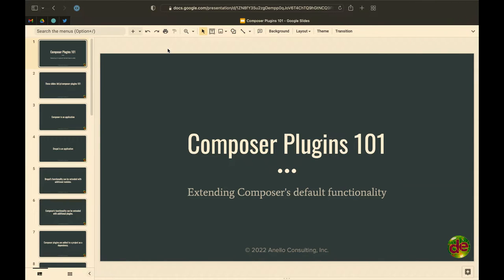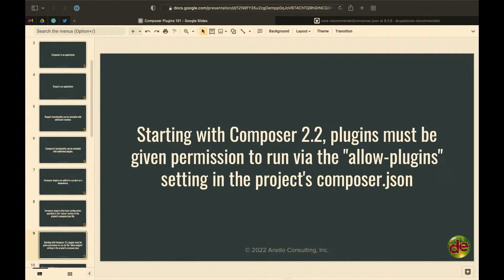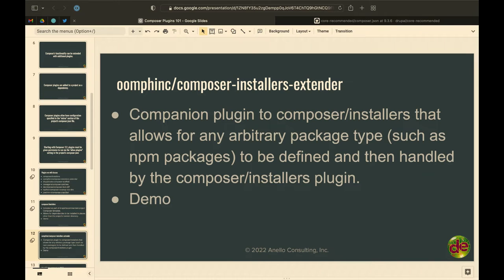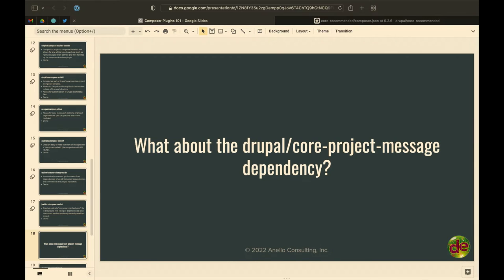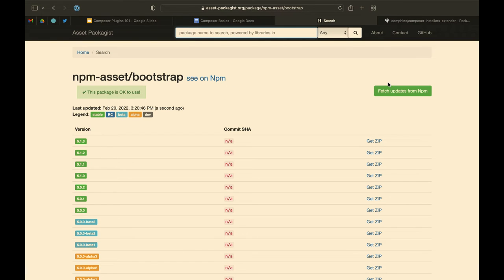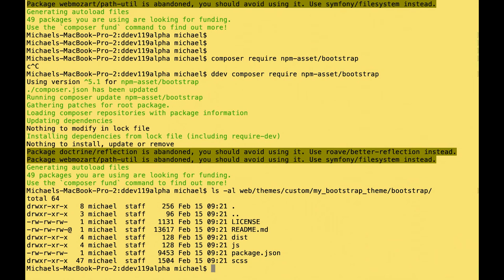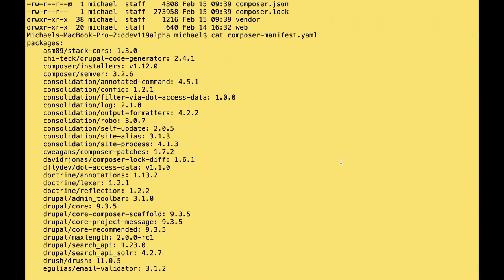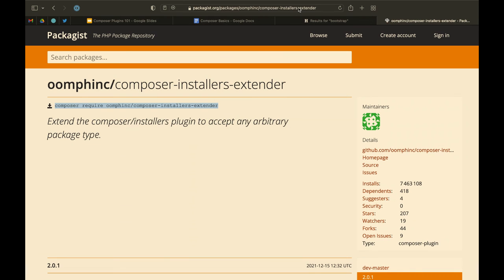Composer Plugins 101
If you're new-ish to Composer, once you are comfortable with basic commands, it's time to dig a little deeper.

In this session we'll cover the basics of Composer plugins and demo several that are well-used in the Drupal community including the Drupal core Composer scaffolding plugin, Composer Patches, and more.

Michael Anello
DEVELOPER, TRAINER AT DRUPALEASY
Michael Anello (@ultimike) is a Drupal developer and trainer with DrupalEasy. He is the lead instructor for Drupal Career Online, a 12-week, 3x/week online Drupal training program. Mike is very active in the Drupal community including serving on the Community Working Group and often speaking at Drupal events around the world.